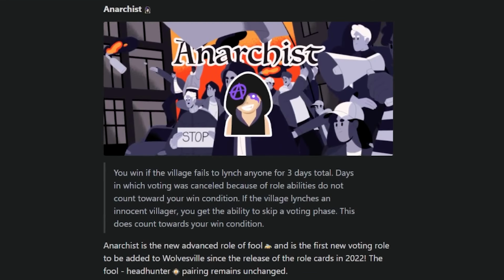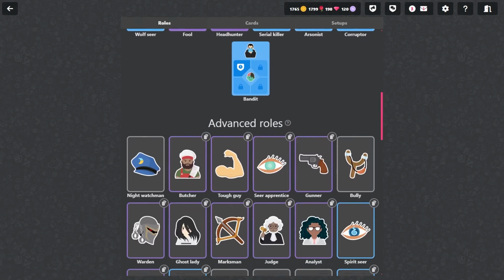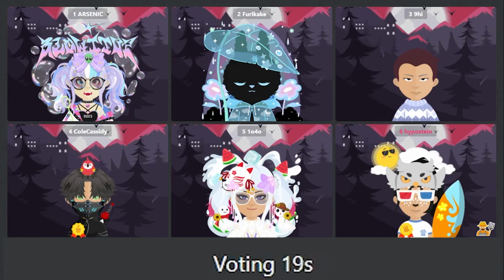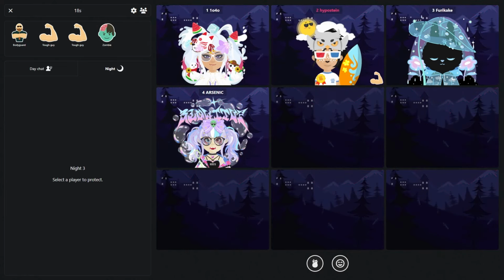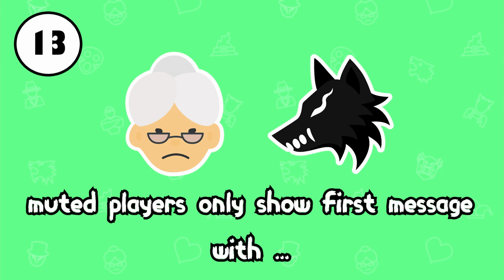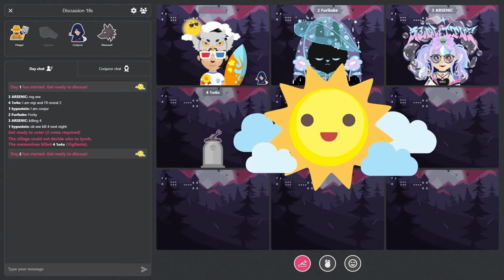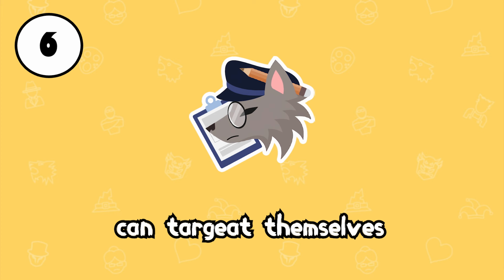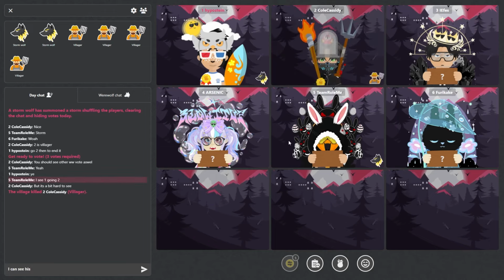Wolvesville Dream Update: Anarchist and 20 Role Changes Ranked! ⬆️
The Dream Update released July 1st of 2024 in Wolvesville, and adds the Anarchist, changes 20 roles, adds new roles and does a few great things to the game! The role changes include buffs for roles like Swamp and Storm wolf, Siren, Sect leader and many many more. I rank them in this video as well!

Chapters:

0:00 - Anarchist
1:15 - Free Advanced Roles Change
1:48 - Daily Challenge Shuffle Vouchers
2:25 - Flee System Rework
3:09 - All Role Changes Ranked
8:31 - Evil detective OST Wolvesville

IGN : hypostein
Clan : hypoclan